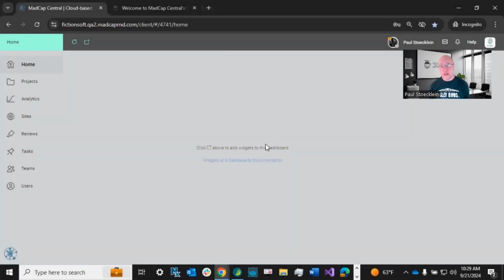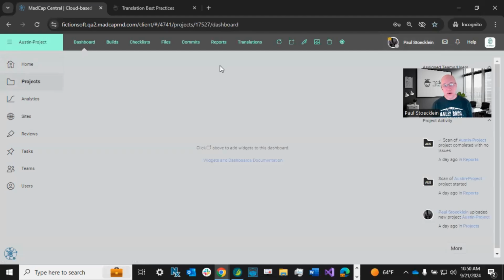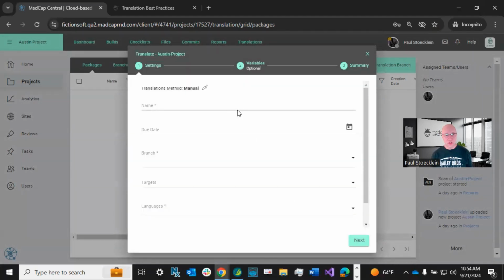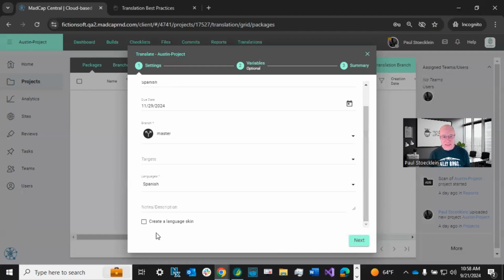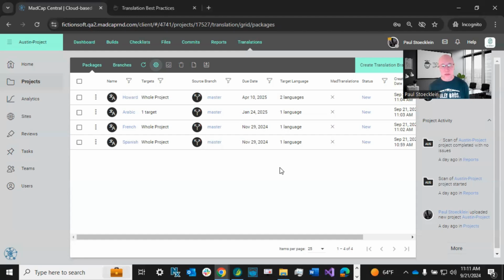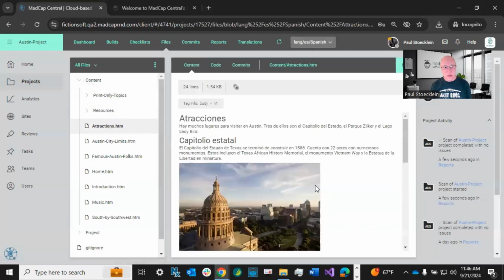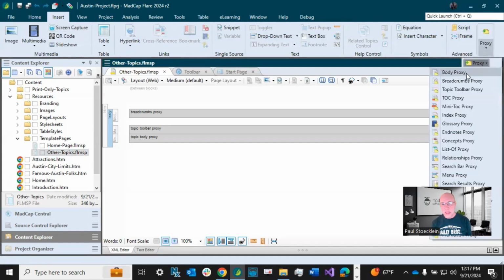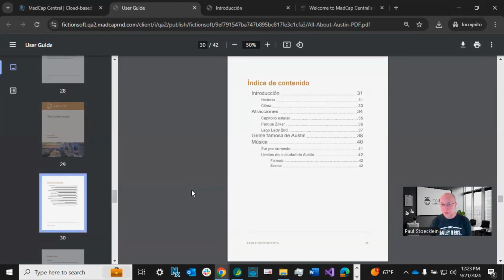MadCap Flare Online: Translation Workflows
This videos shows how you can take your project through a full translation workflow using branching -- initiating the process, sending files for translation, receiving them back, managing statuses, and building multilingual output.

0:00 Introduction
0:20 Translation Permissions and Notifications
1:15 Translation Preparation Tips
4:06 Creating a Translation Branch
13:58 Translation Packages vs. Branches
16:39 Sending a Translation Branch
18:38 Receiving a Translation Branch
21:38 Changing the Translation Status
22:23 Generating Translated Output